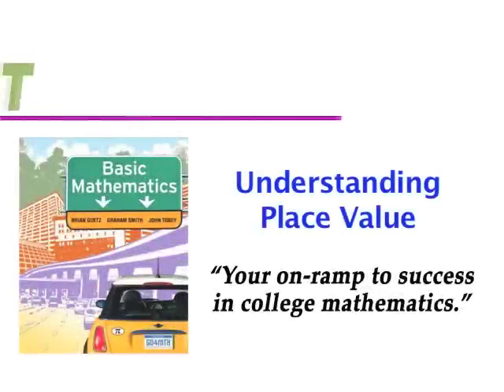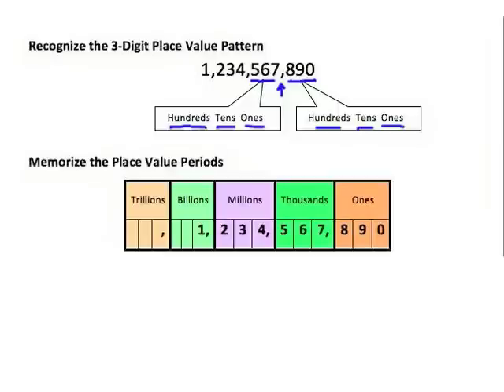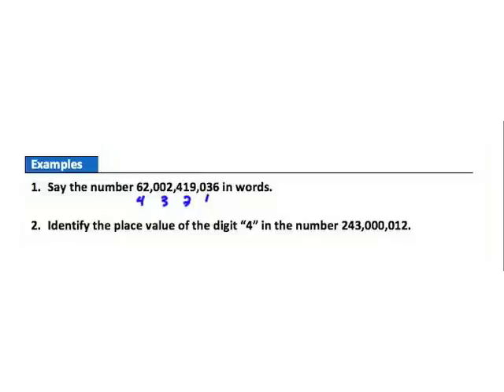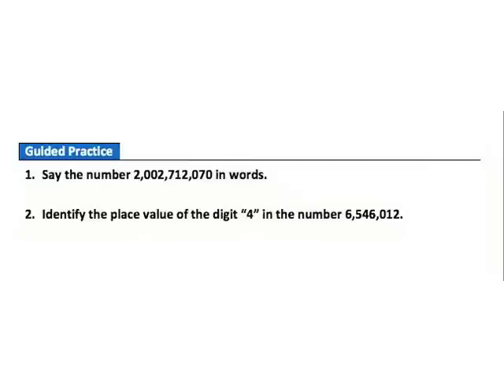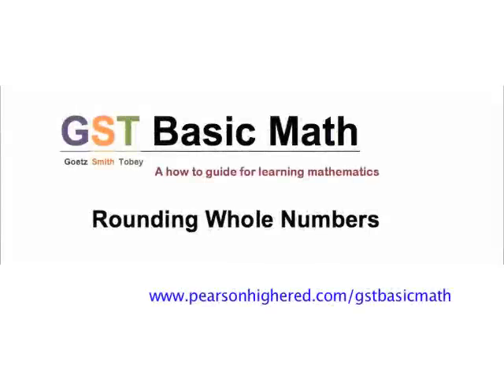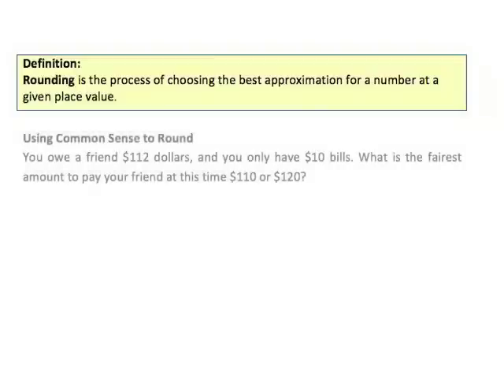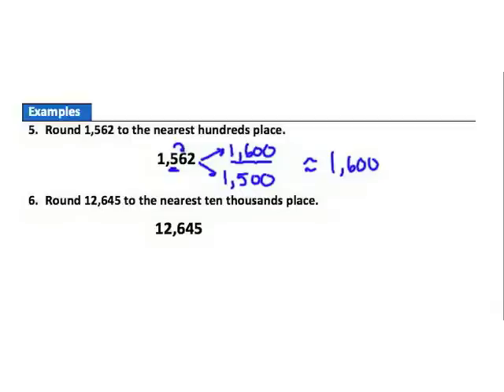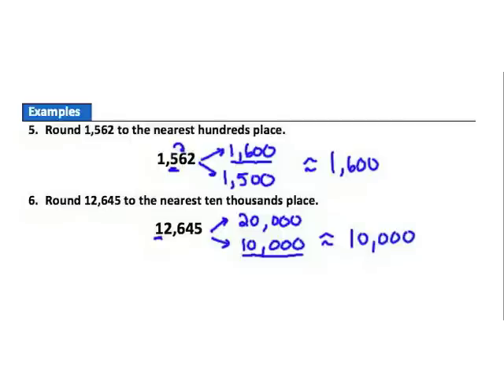Chapter 1.1 GST Basic Math - Understanding Place Value